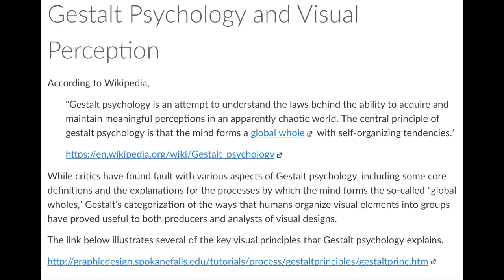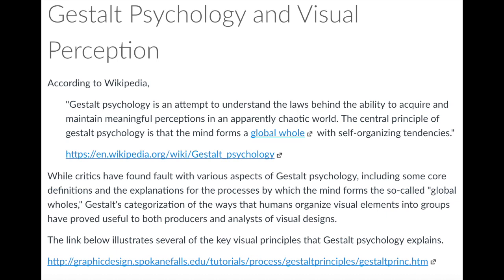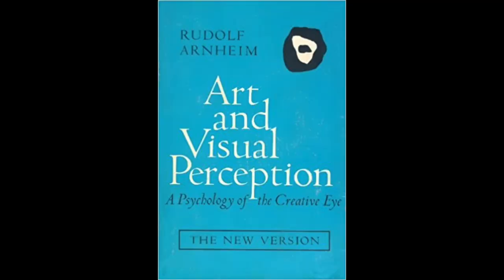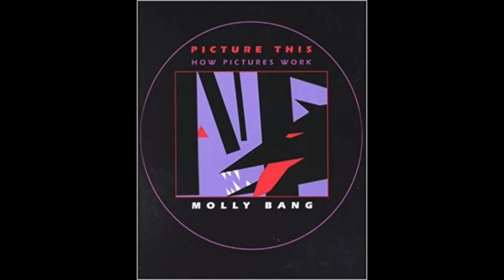Gestalt Psychology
This video is about Gestalt Psychology